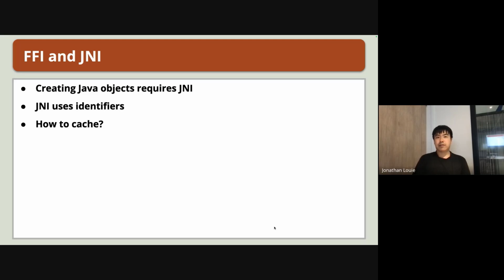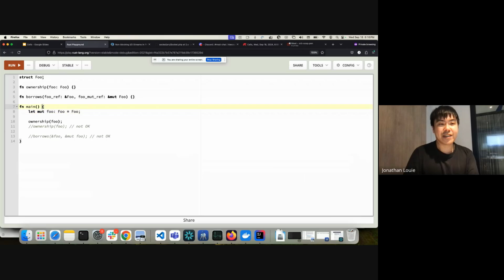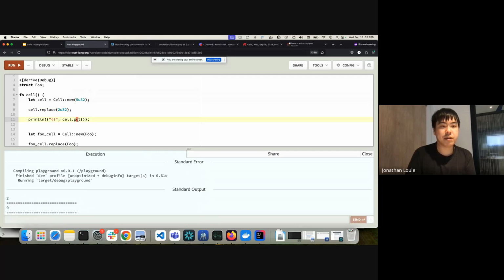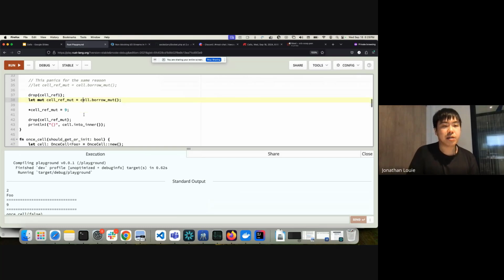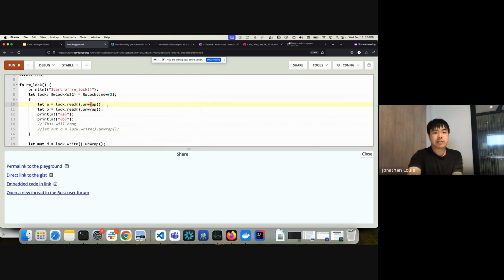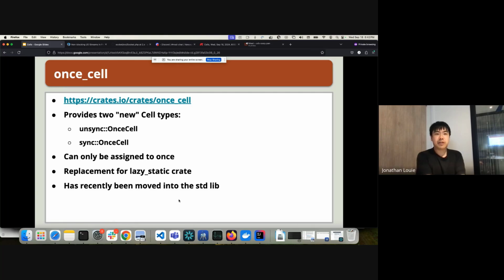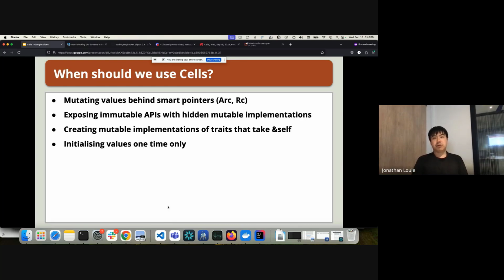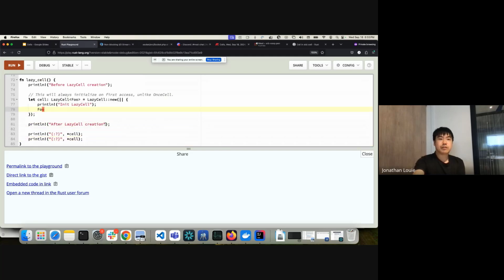Cells - 2024/09/18 Meetup